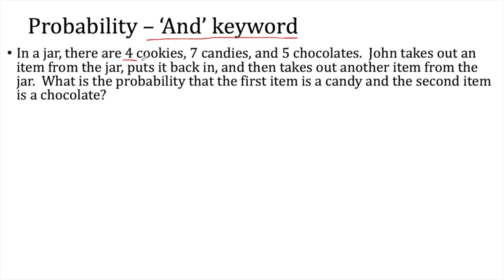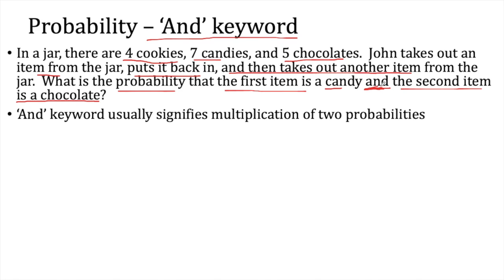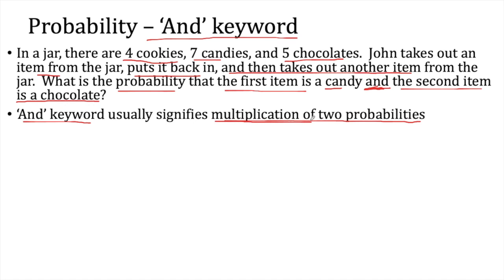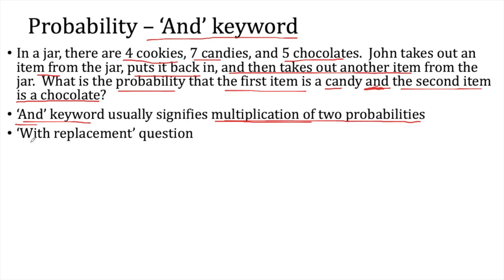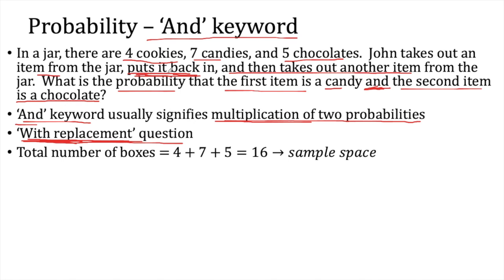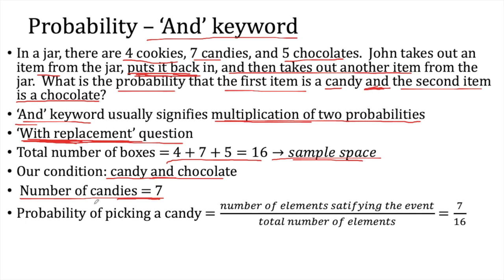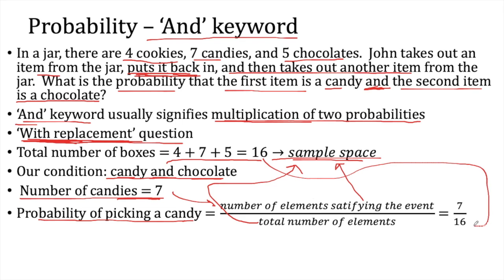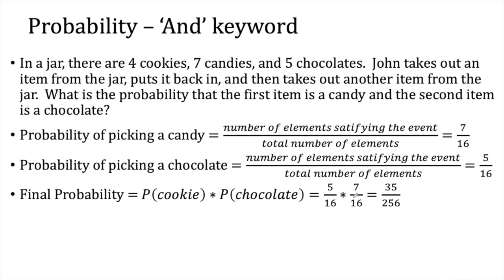Probability - "And" Keyword 1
In this video, we look at the "and" keyword in probability and how one must interpret it in a mathematical sense.  We explain this concept using a word problem which talks about taking out items from a jar with replacement.